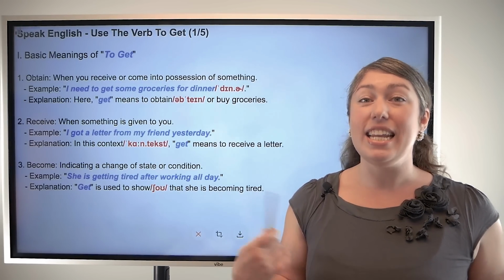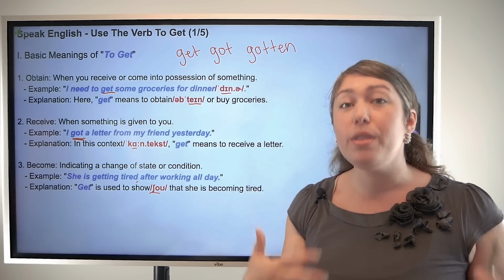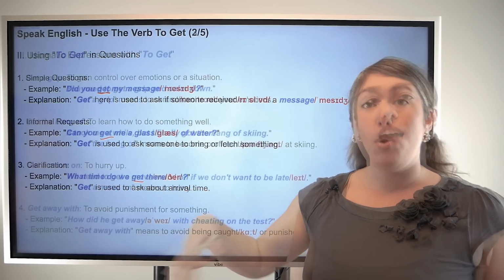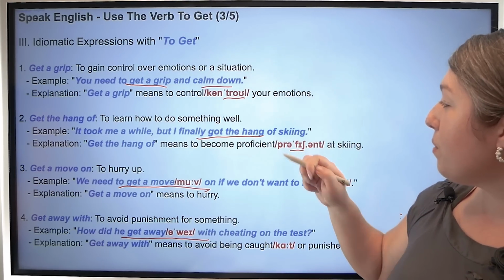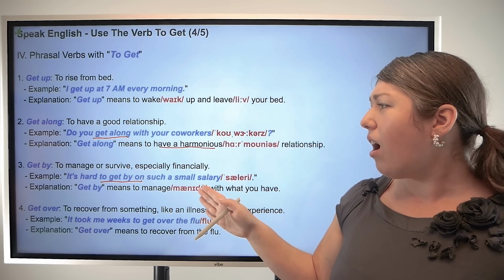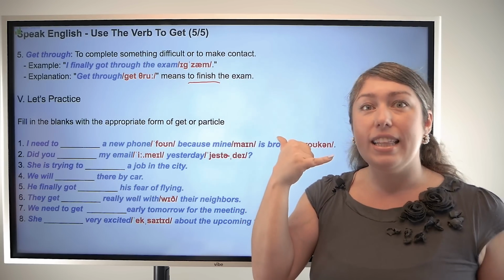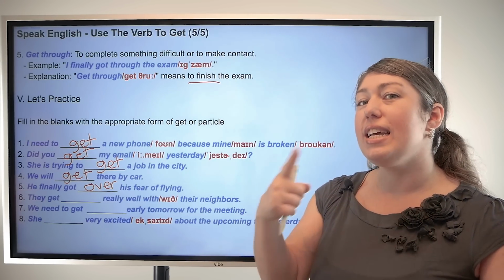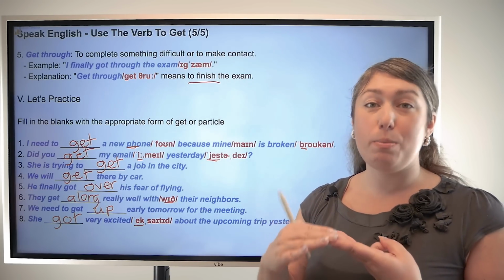Speak English - Use the Verb to Get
In this video, we'll teach you how to use the verb "to get" in English. We'll explore its various meanings and uses with practical examples, helping you understand how to incorporate this versatile verb into your everyday conversations.

Chapters 🧭
00:00 - Introduction
00:59 - Basic Meanings of "To Get"
03:25 - Using "To Get" in Questions
04:29 - Idiomatic Expressions
06:43 - Phrasal Verbs
10:04 - Let's Practice